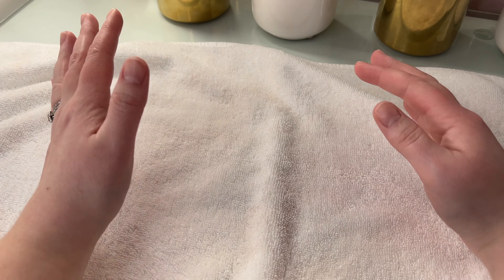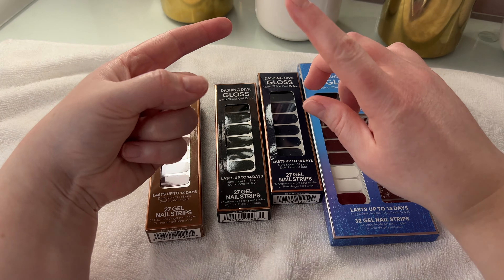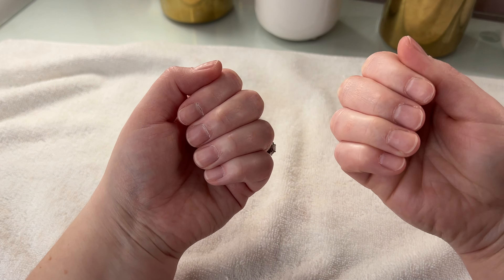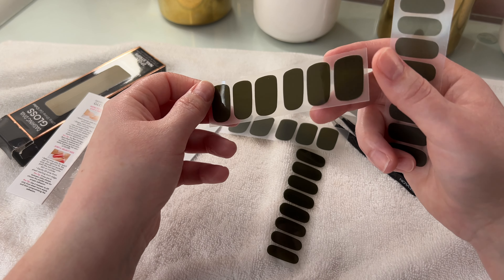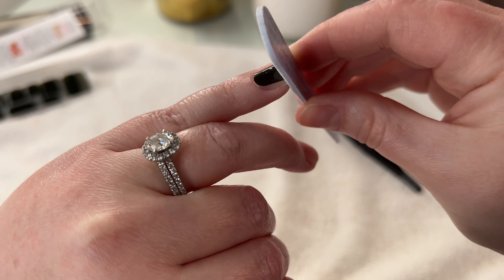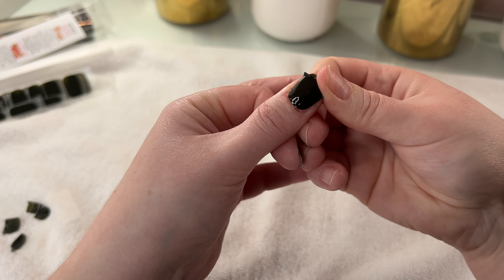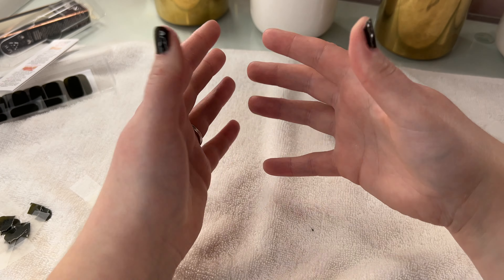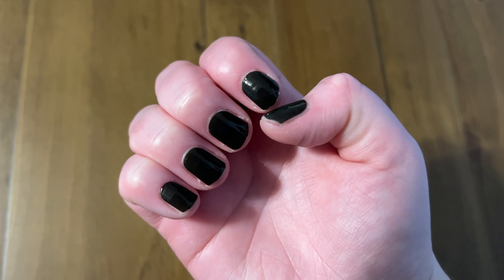TRYING DASHING DIVA NAILS FOR THE 1st TIME | Application & wear test! *I was shook!*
Hi friends! I decided to try the Dashing Diva gel nail strips! My nails are awful, and chip no matter what. I use a base coat, good nail polish, top coat, OR get them done professionally, and they. always. chip. My best friend Hannah loves these and convinced me to try them out. I show you the application process as well as a wear test to see if they actually last on these nails of mine. Hope you enjoy! :)
REMOVAL UPDATE: This is probably not the correct way to remove them at all, but I just peeled them off lol since they're stickers they came right off and there was no damage to my nail underneath. I also wore them 4 days after completing filming for this video, so a total of 11 days, which is amazing!